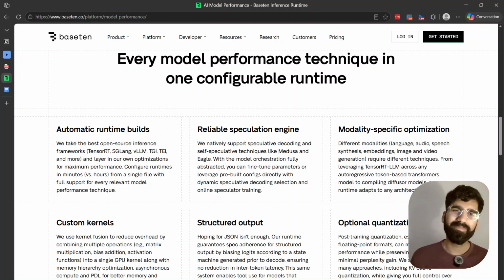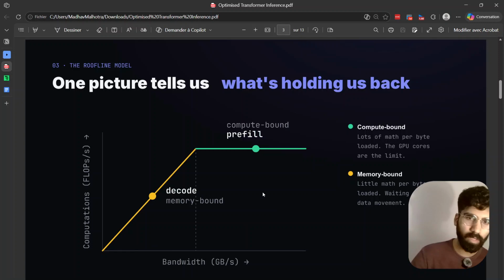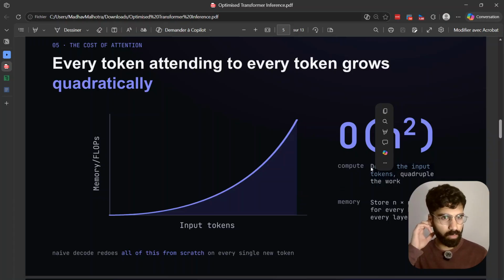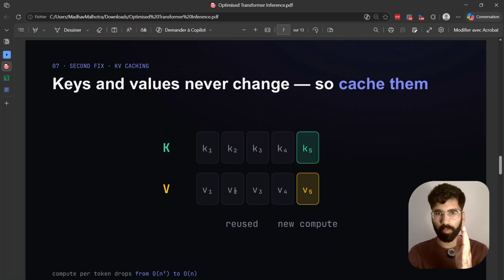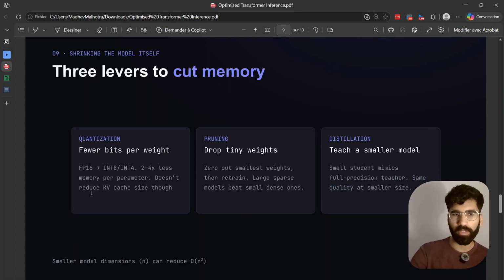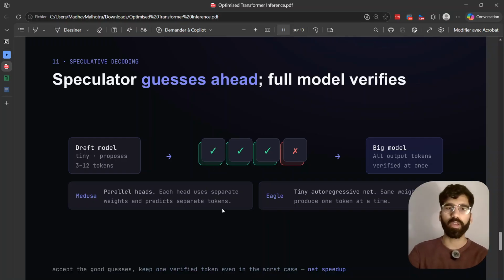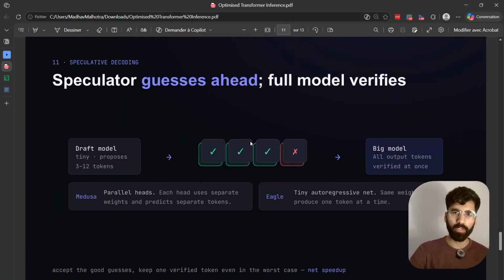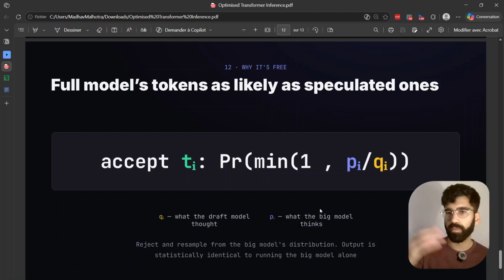Transformers did NOT work how I thought! | KV Caching + Speculative Decoding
I learned about a cool company called Baseten recently. They optimise transformers to run inference fast. While going through their docs I found a bunch of techniques I'd never heard of to improve model speed. A week later, it's incredible how much more there is to running transformers than the theoretical equations from the original papers :D

If you're interested in learning more about the topic, I'd highly highly recommend Lilian Weng's excellent articles:

Chapters
0:00 Intro
1:00 Prefill vs Decode
3:03 Roofline Model
5:16 Self-attention summary
8:29 Reducing query size
9:32 KV Caching
13:22 Sidenote Shrinking Models
15:35 Speculative Decoding
18:36 Eagle + Medusa Details